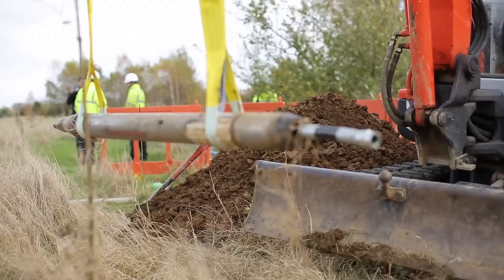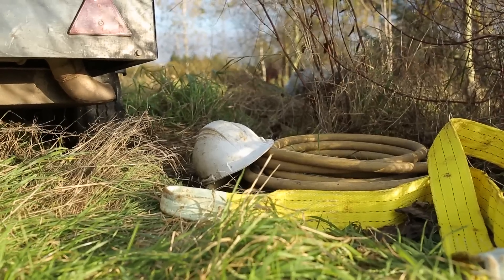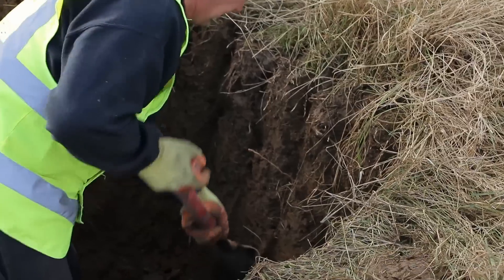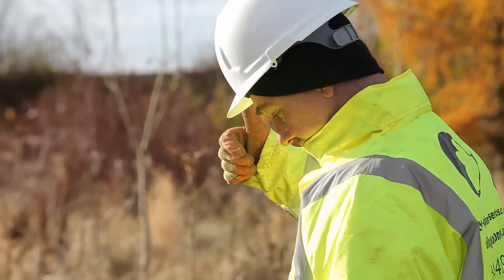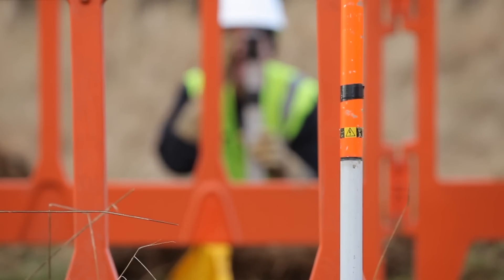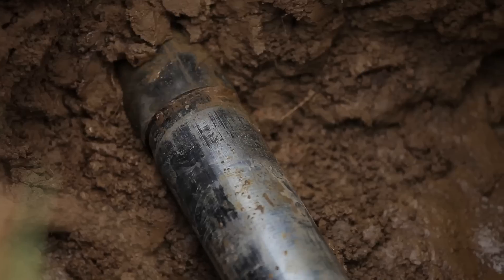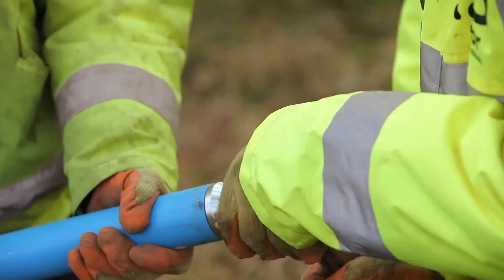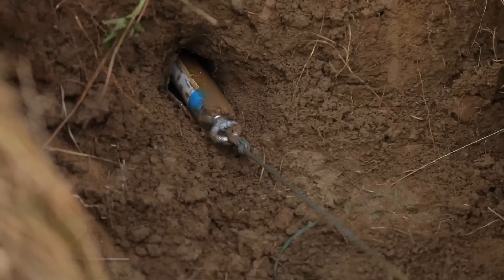Moling Solutions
Moling Solutions are a company who specialise in Impact Moling (or Trenchless Technology) We produced this video to demonstrate their new method of installing pipes, cables and ducts without the need for continuous trenches to be dug.